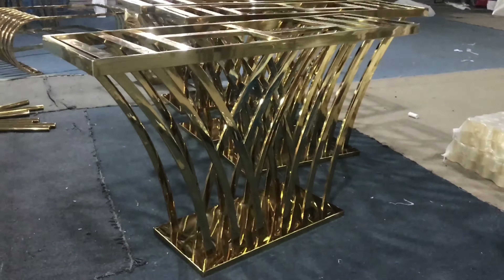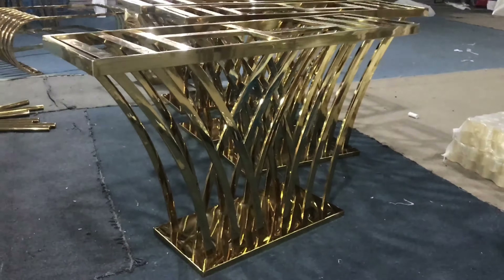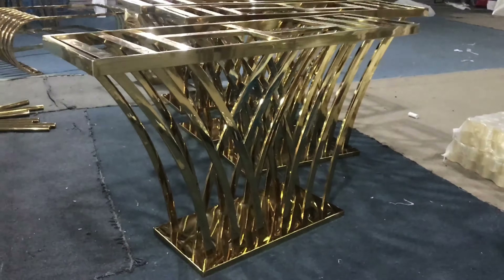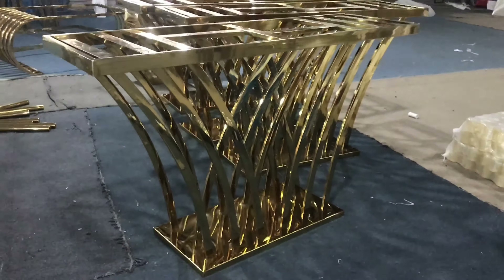Our Stainless Steel Furniture Products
Hello everyone,We are a stainless steel furniture manufacturer from China.Focus on personalized customization and mass production services of stainless steel furniture.